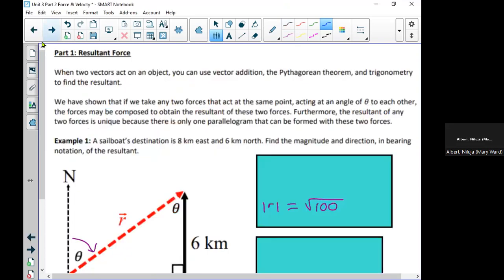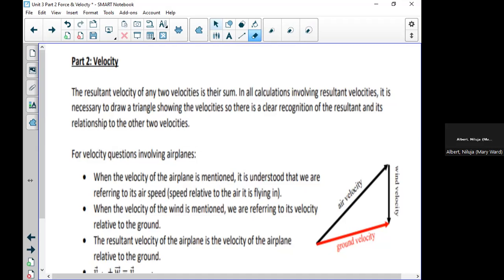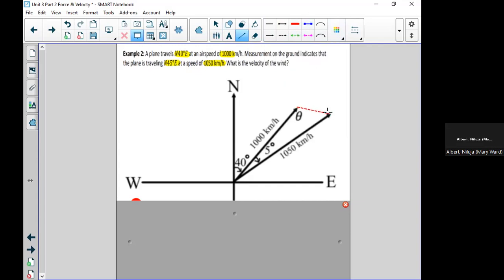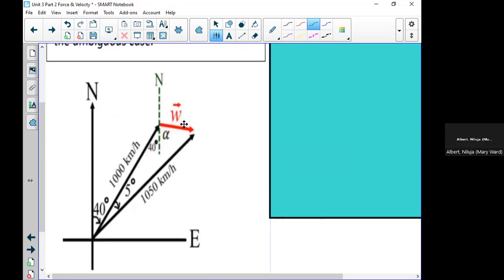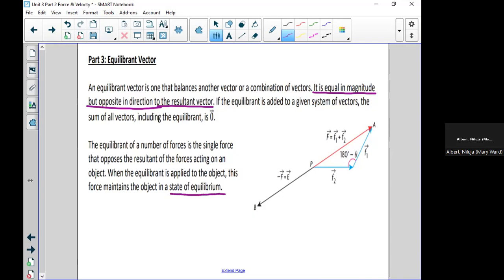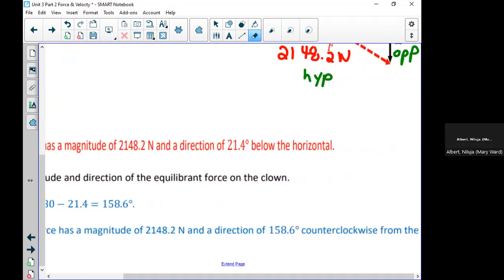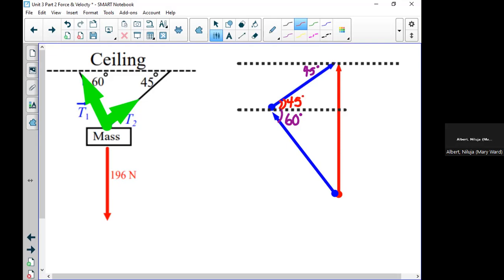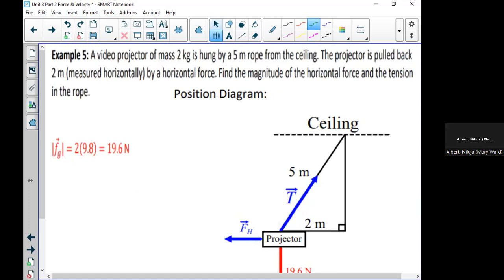MCV4U Unit 3 Force and Velocity